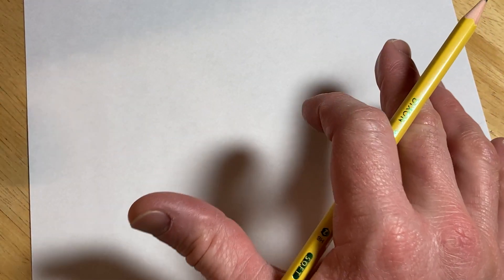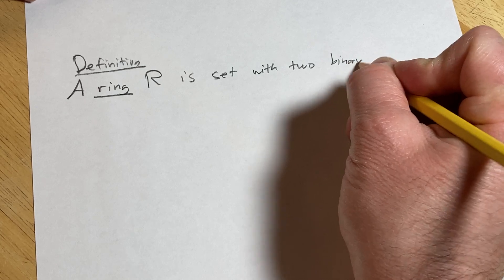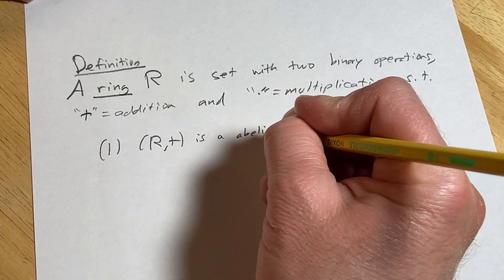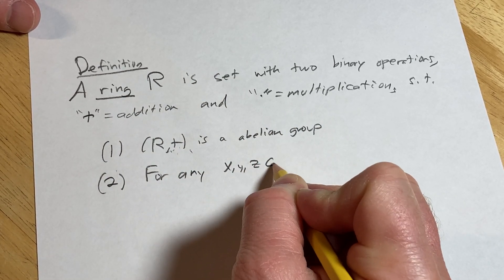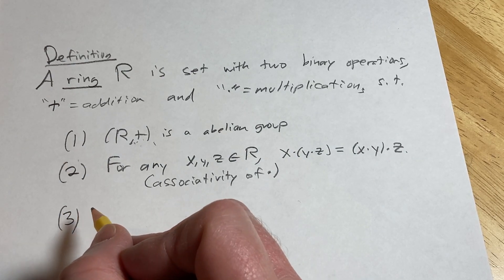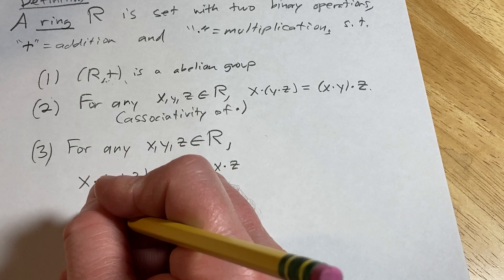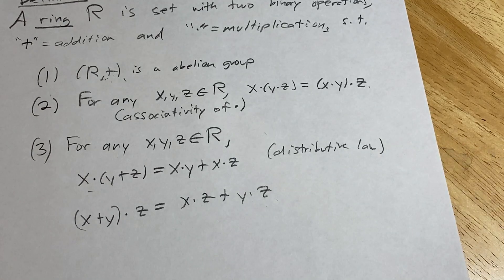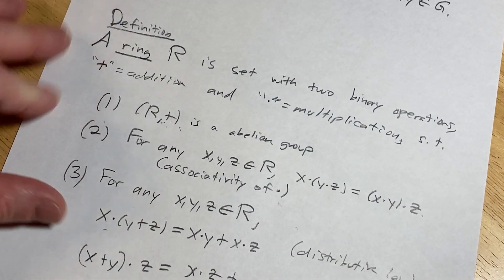Definition of a Ring